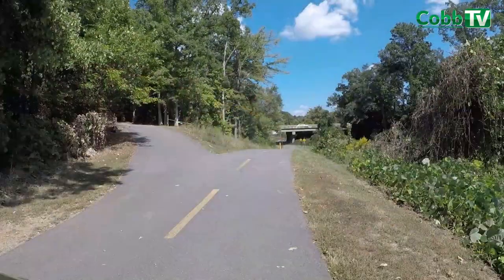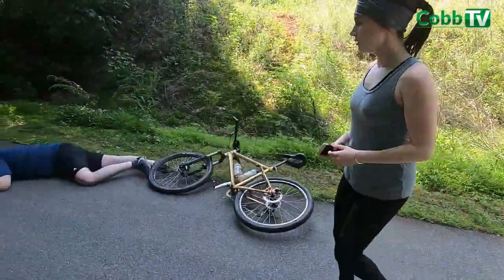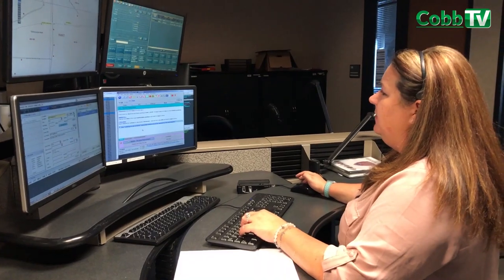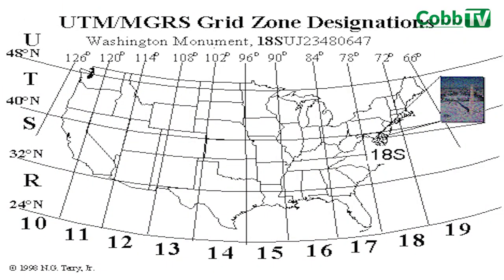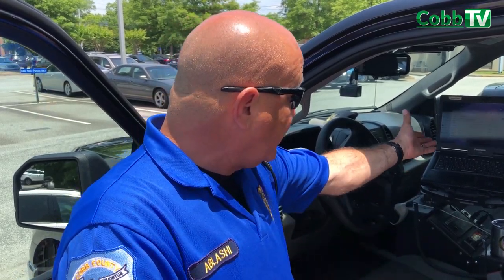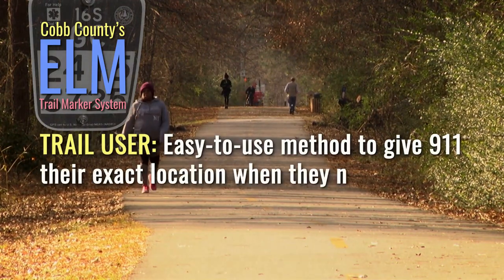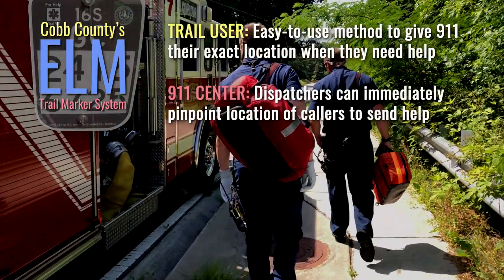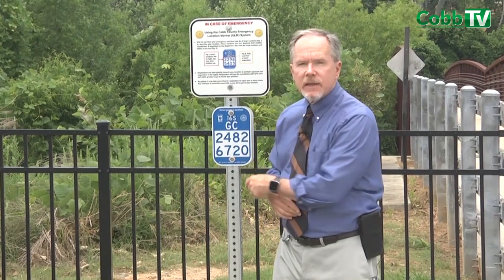Cobb's Trail Marker Program EXPLAINED! June 22, 2019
Cobb County is putting up Emergency Location Markers on hundreds of miles of trails across the county.  These markers will give trail users the ability to tell dispatchers exactly where they are if they need help.  And for dispatchers and first responders, the program will let them quickly determine who needs to be sent on the rescue, and the quickest route they should take.